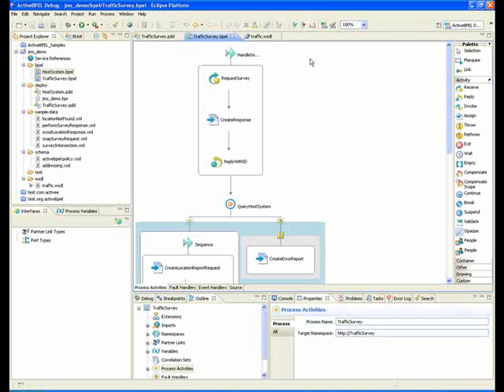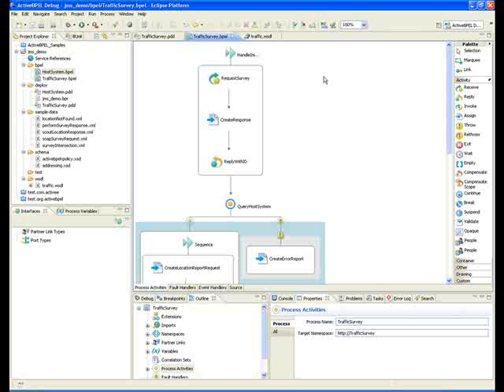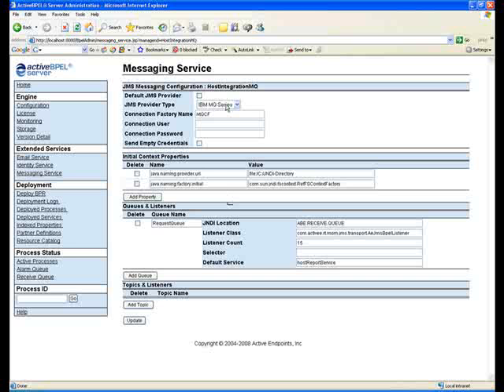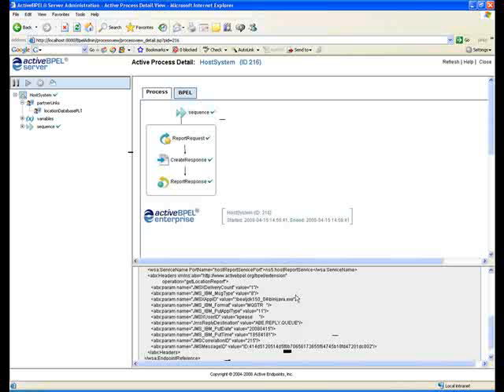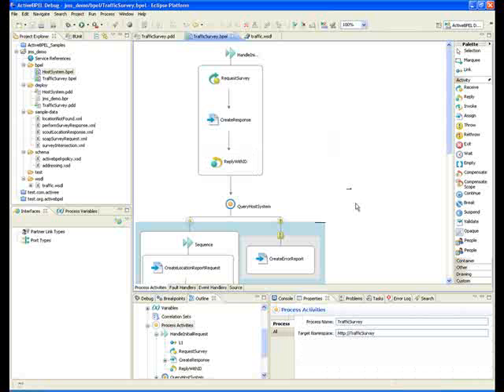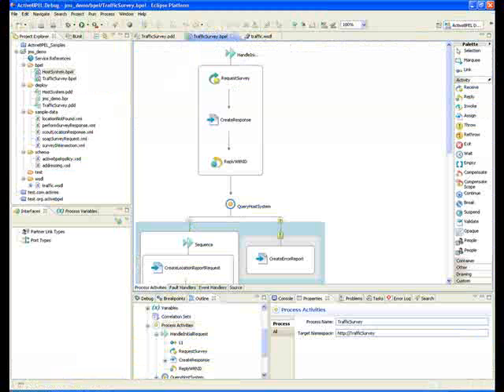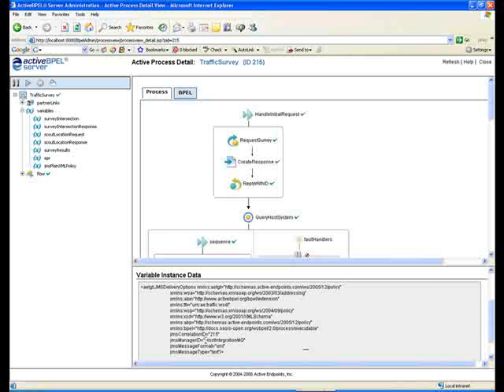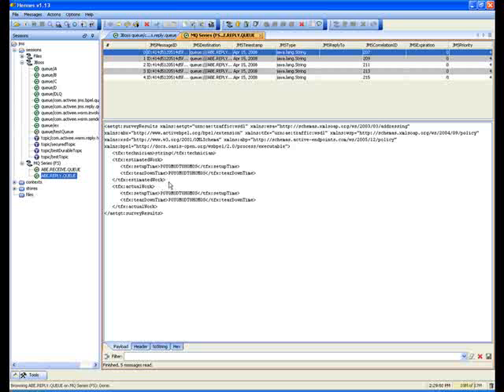ActiveVOS: JMS: Web Service Interaction using JMS - Demo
This video demonstrates how to implement and run processes with a JMS messaging service.